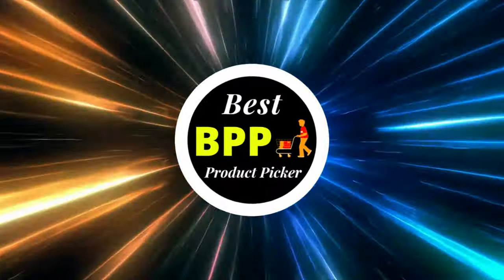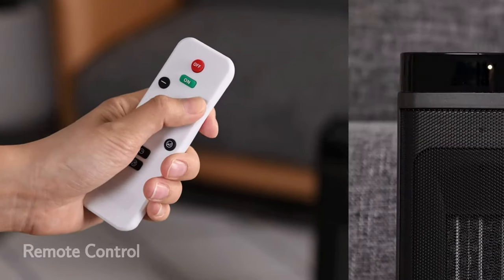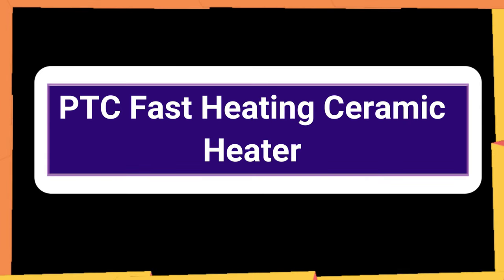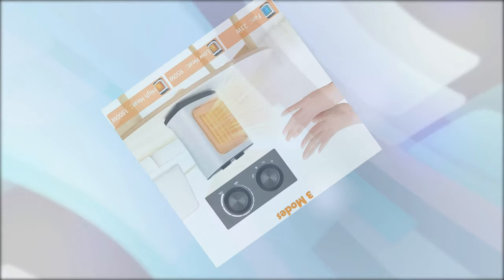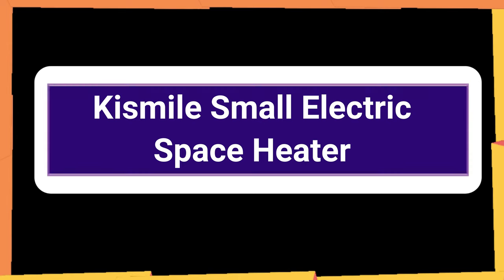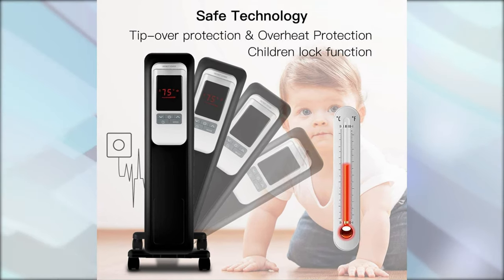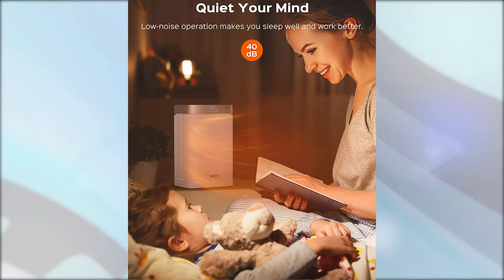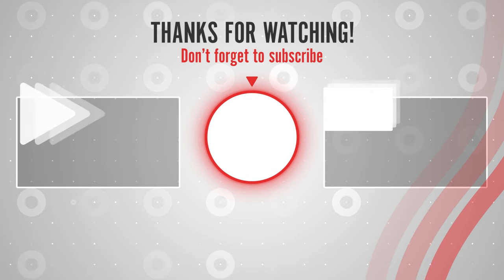Best Electric Room Heater On The Market | Top 15 Best Energy Efficient Electric Heaters For Homes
Are you searching for the Best Electric Room Heater On The Market? We made this top-rated Best Electric Room Heater list based on my opinion, hours of research, quality, price, brand value, customer rating, user feedback, and more

✅ Here is the list of the Best Electric Room Heater On The Market:

15. Portable Outdoor Indoor Electric Heater

14. Portable Ceramic Space Heaters

13. Luwior Outdoor Infrared Patio Heater

12. Portable Heater with Thermostat

11. PTC Fast Heating Ceramic Heater

10. AMILIRE Electric Space Heater Fan

09. COWSAR Portable Space Heaters

08. GOFOIT Quiet&Fast Space Heater

07. Brightown Portable Ceramic Space Heater

06. Kismile Small Electric Space Heater

05. Portable Heater for Full Room Indoor

04. Kismile Portable Electric Space Heater

03. Room Heater For Christmas or Birthday Gifts

02. Dreo Atom One Space Heater

01. Quiet Small Space heater for Home&Office

Other

✳️ It is also important to note that Best Product Picker is a participant in the Amazon Services LLC Associates Program. So if you purchase any product from our link, we generate few commissions from it.

best electric room heater
best electric room heaters
best space heater for bedroom
best electric room heater 2023
best space heater for basement
small electric room heater
good room heater
best quiet space heater
space heater for living room
best rated space heaters
best electric heater for house
space heater for large room
best heater for large room